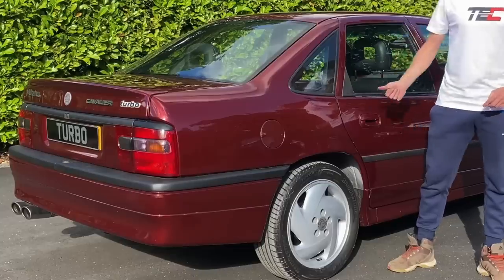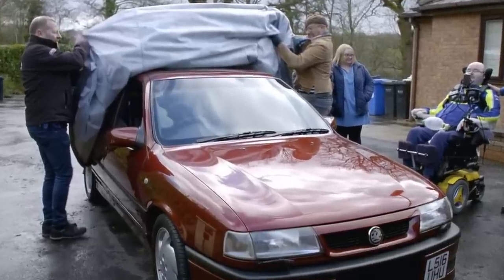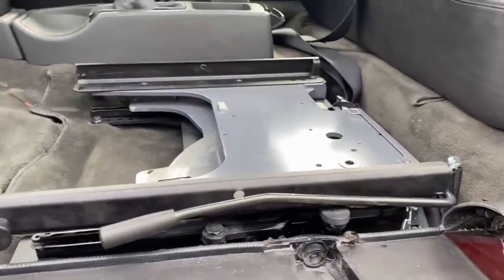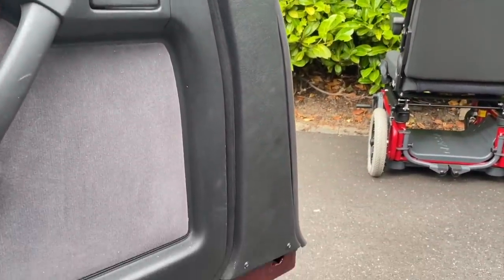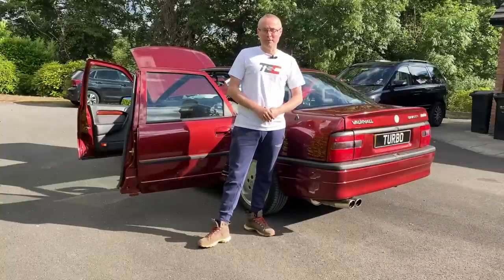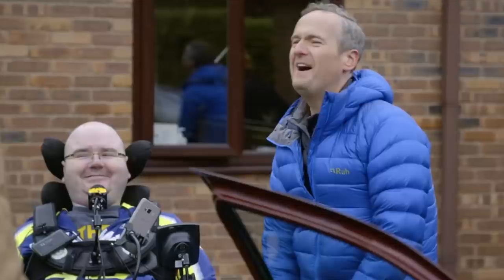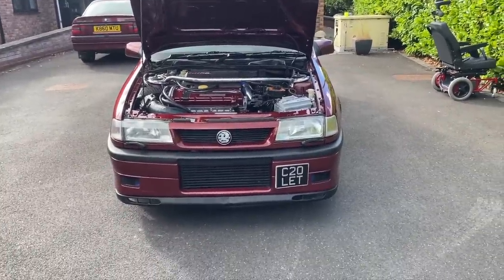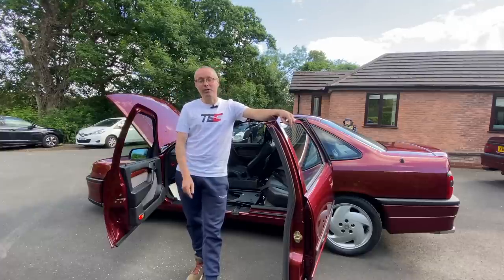Car SOS 300HP Vauxhall Cavalier Turbo! *SUICIDE DOORS?!*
What a day this was! We got invited down by Darren to have a look around his Vauxhall Cavalier Turbo, but this is no ordinary Cavalier, this is the Cavalier the Car SOS team got their hands on and modified it to have suicide doors so Darren could ride in his dream car again, after his accident 14 years ago. Was an absolute pleasure to meet Darren and amazing to see the work Ric Wood and the Car SOS team has done to help Darren experience his Vauxhall Cavalier Turbo once again!

If you want to see more from the TEC & Beardy, please follow our Instagram, Facebook and TikTok @twinenginecorsa